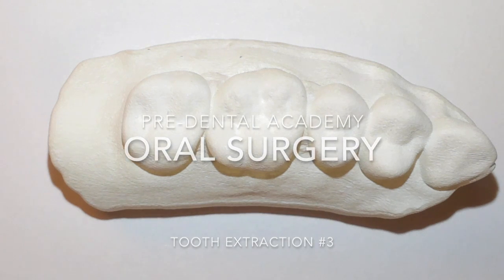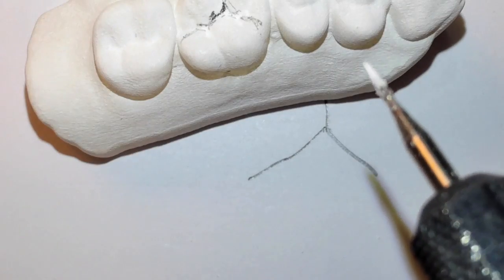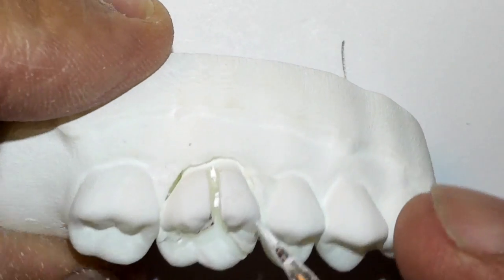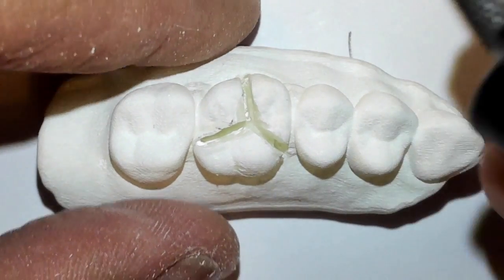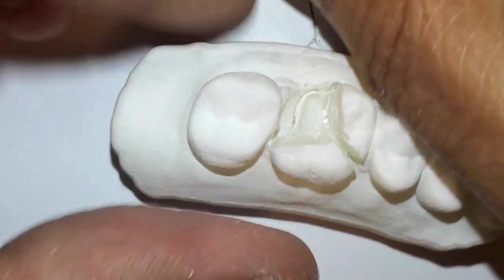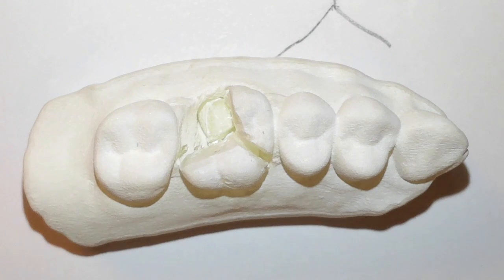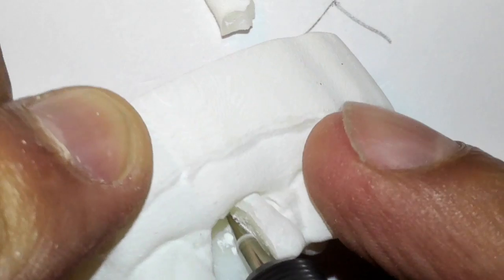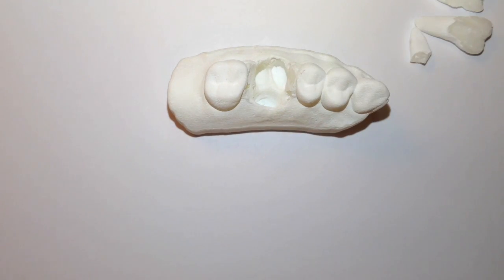Pre-Dental Academy - Oral Surgery - Tooth Extraction #3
Hey there Pre-Dental students and future dentists!  Want to get a leg up on getting accepted to dental school? We offer the only online dental school prep course that can give you a true hands-on experience in the comfort of your home.

Dr. Gerard Cuomo
Founder/Director
Pre-Dental Academy, LLC